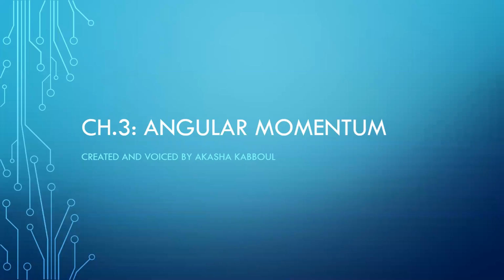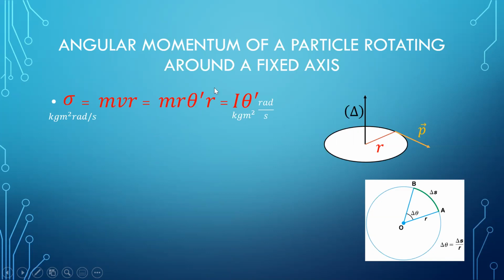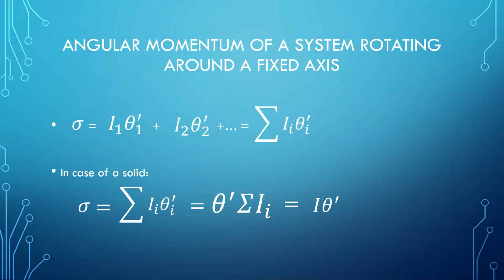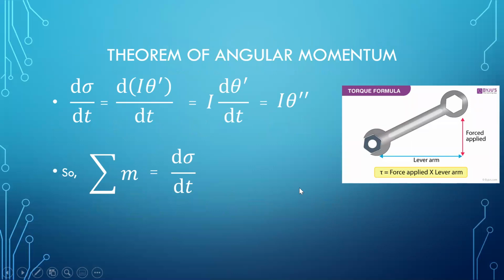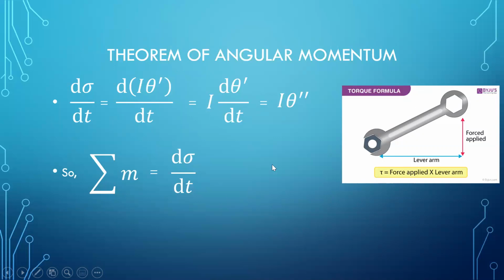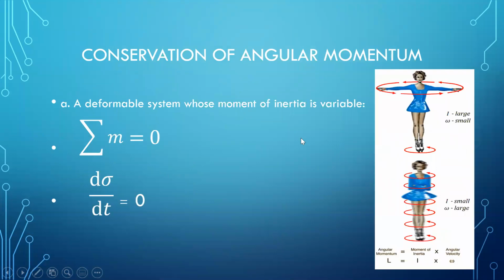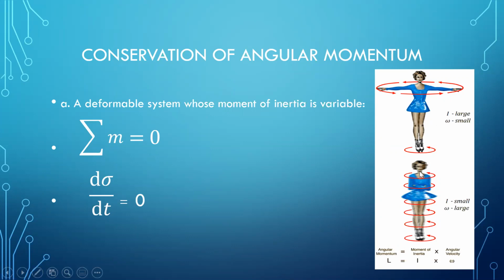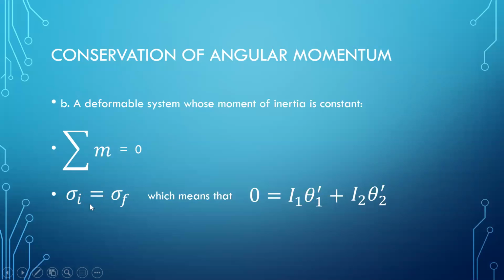Chapter 4 Part 1 Mechanical Oscillations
This video explains free mechanical oscillations. It also examines the horizontal elastic pendulum and how to derive its 2nd order differential equation.